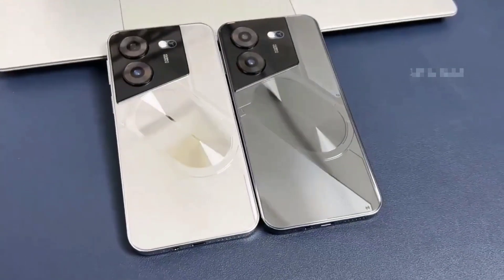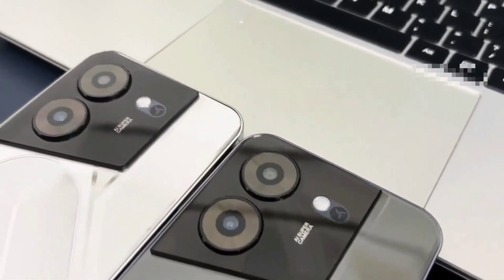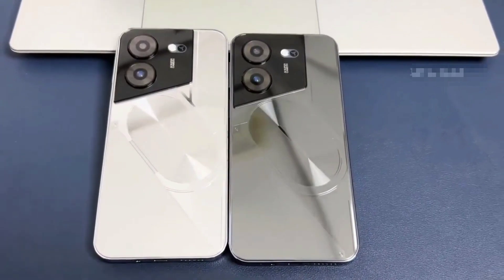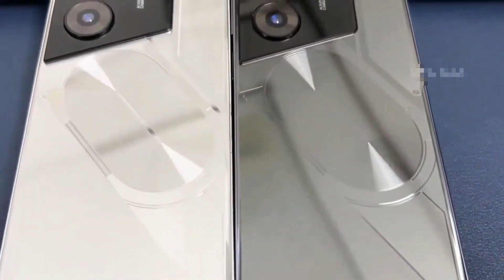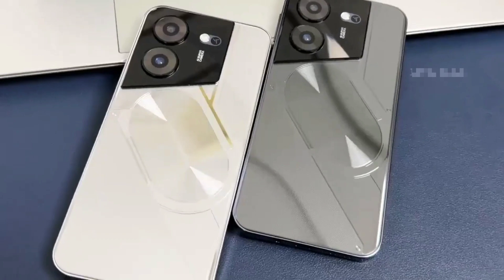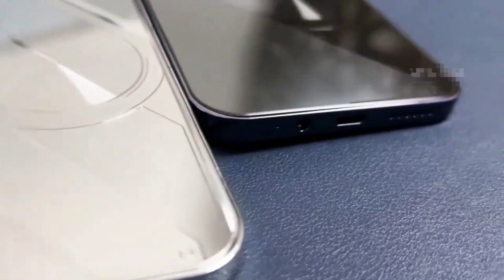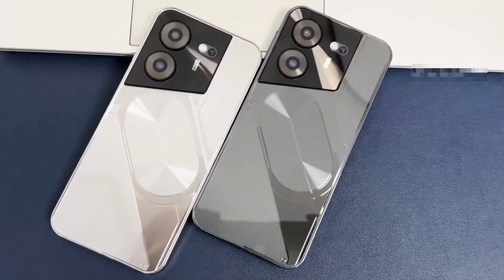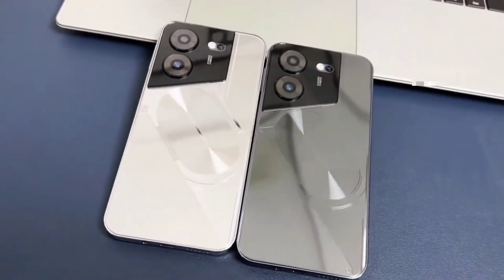Pova 5 Pro Smartphone Global Version Dimensity 6800mAh 50+108MP 4G/5G Smartphone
Recommended deals for you UK
All Smart Phone Recommended UK